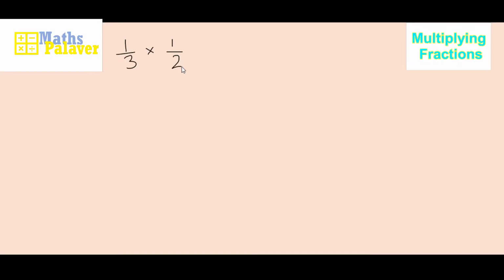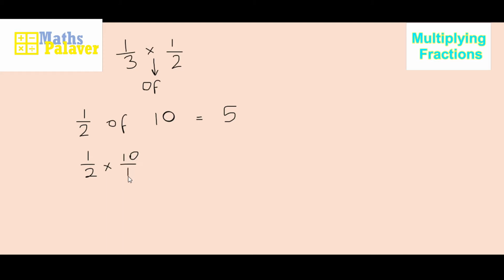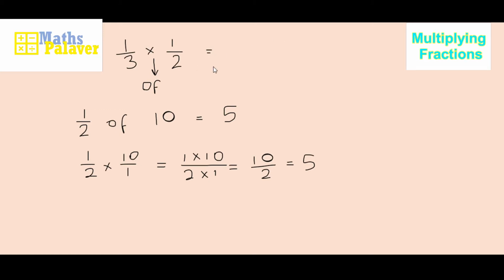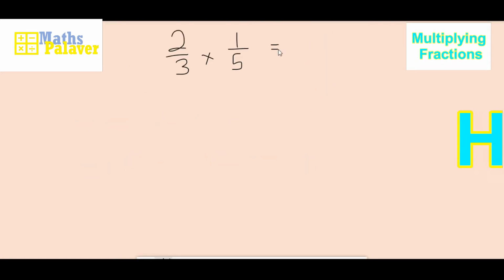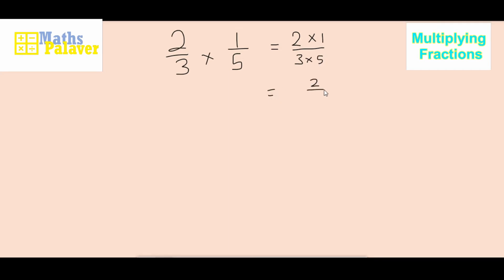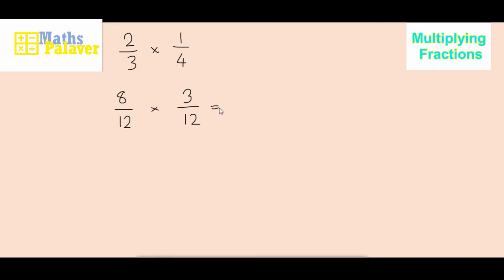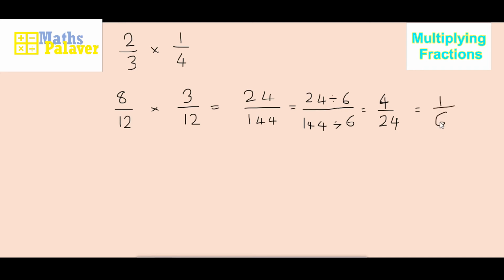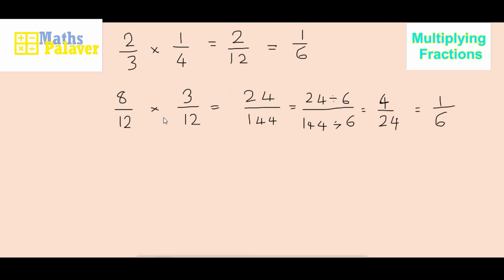HOW TO MULTIPLY FRACTIONS - Common Mistakes To Avoid When Multiplying Fractions | Teacher Tolu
In this Video I explain HOW TO MULTIPLY FRACTIONS while avoiding the Common Mistakes students make when multiplying fractions